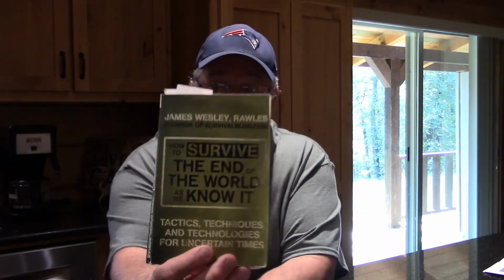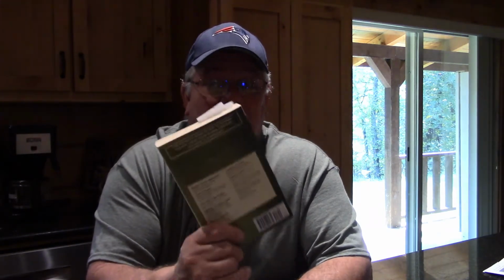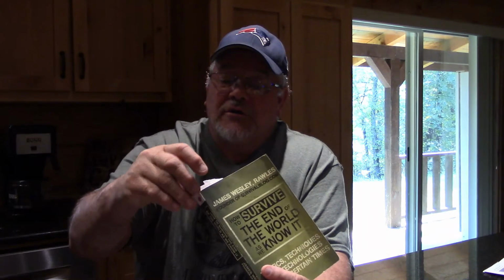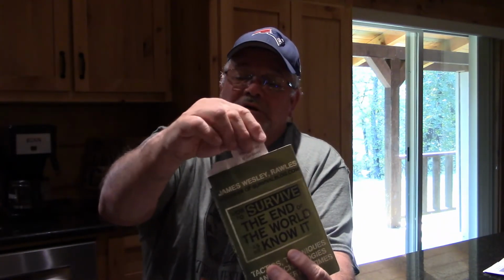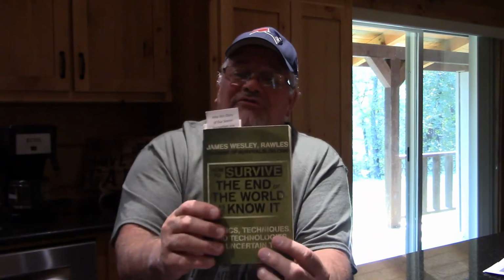MY PREPPING LIBRARY CHALLENGE | PREPPERS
BOOKS

PREPPER'S LONG TERM SURVIAL.

HOW TO SURVIVE THE END OF THE WORLD AS WE KNOW IT.  JAMES WESLEY

MEDICAL BOOKS

Vidpro Microphone

Created with Wondershare